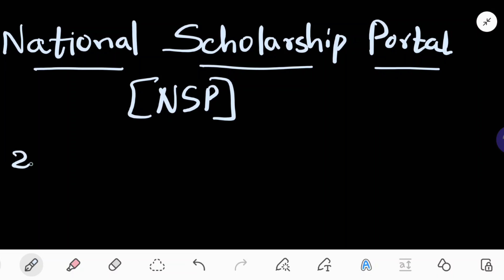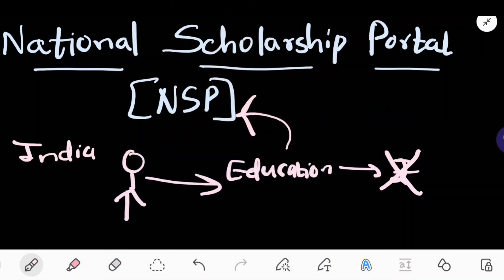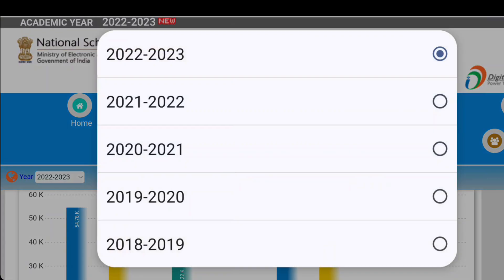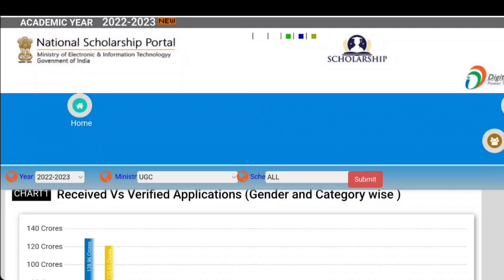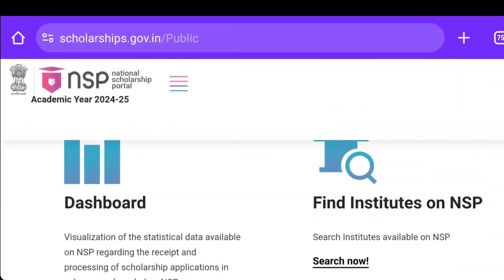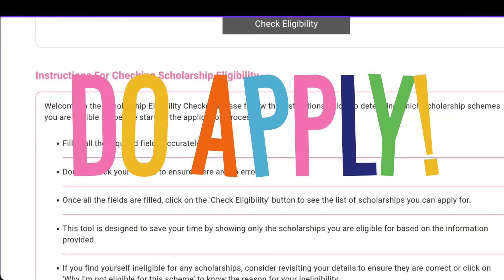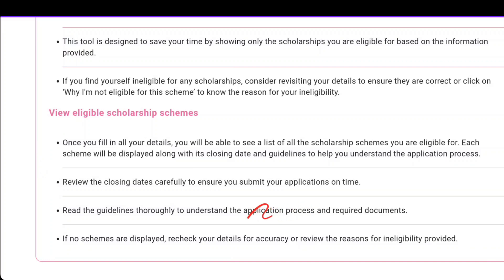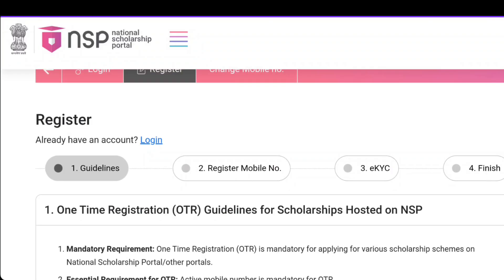Step-by-Step Guide to Government's National Scholarship for PG Studies: How to Apply?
Hey guys,

Check out your eligibility for the scholarship scheme! Hope you got some clarity out of all the schemes under NSP!! :)